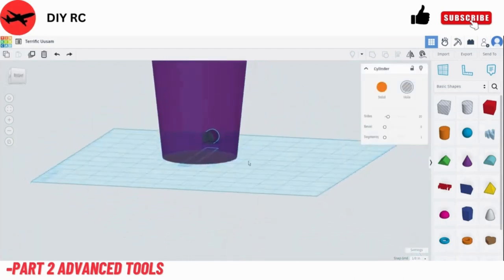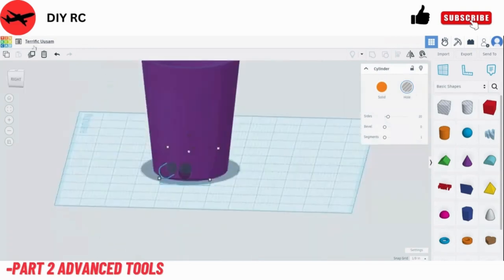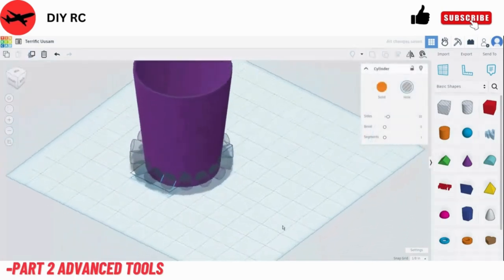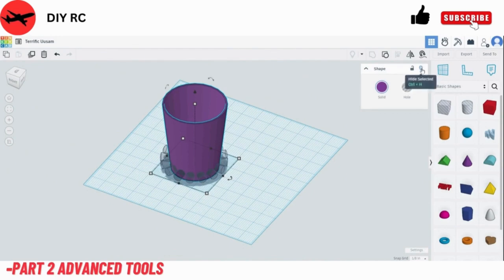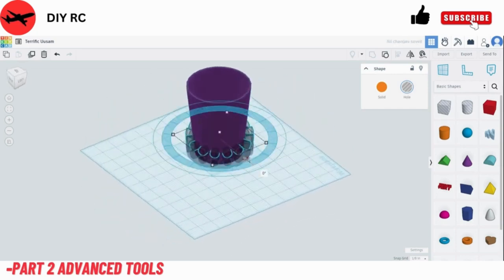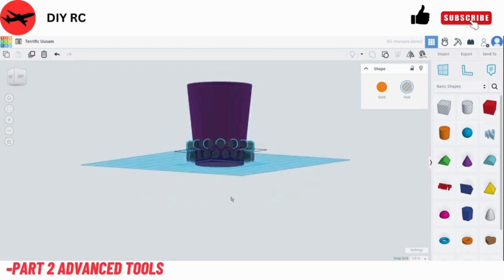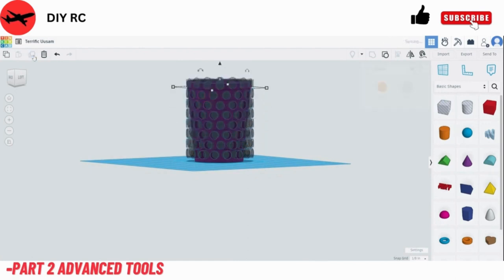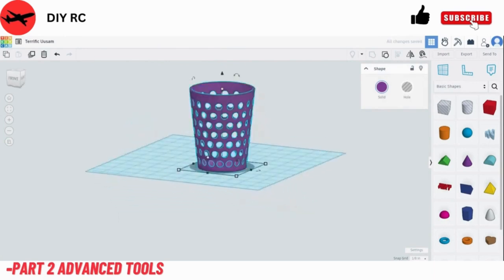Tinker Cad For Beginners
this will go over the basics you need to create something great

thank you sarapm for your star wars design